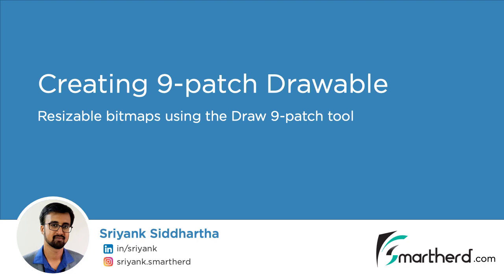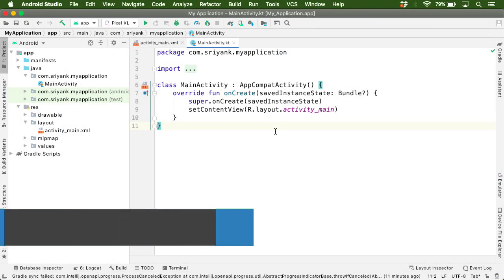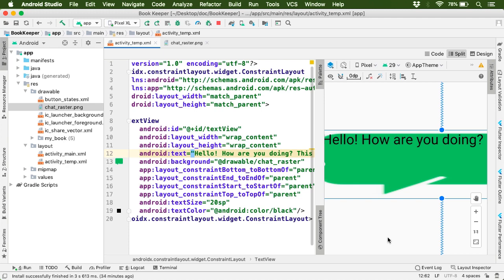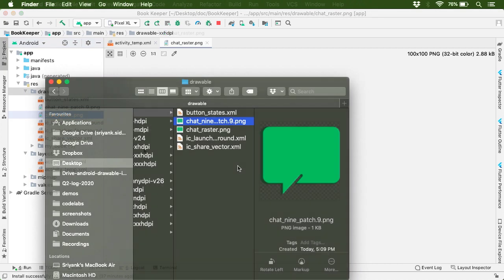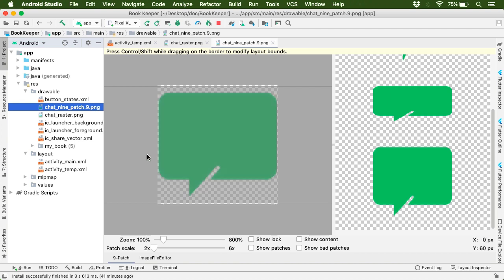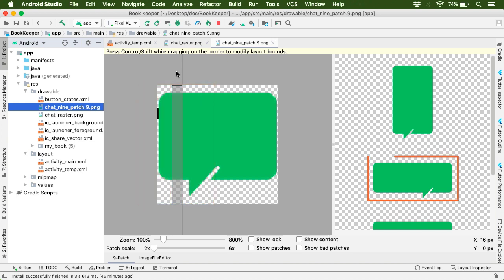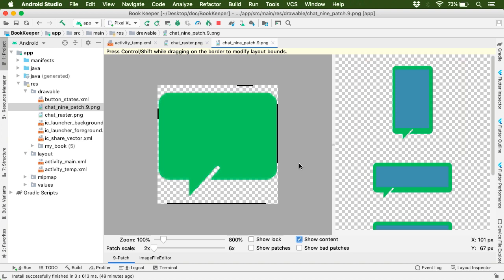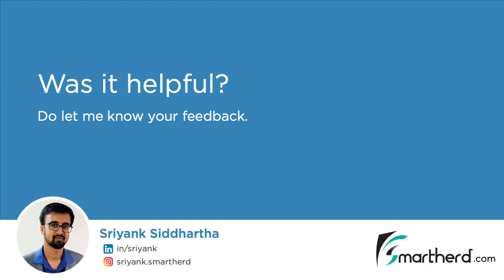Create Resizable 9 Patch Image using 'Draw 9-patch' tool in Android Studio. Convert PNG to 9-patch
When the PNG image is stretched it loses its quality. But the nine-patch image is a resizable bitmap or drawable which when stretched does not lose its quality. Instead, it looks elegant and smooth. Also, the size of the 9-patch image is much lower than a normal PNG file. This video will show you how you can convert an existing PNG file into a 9-patch drawable image using the Draw 9-patch tool within Android Studio.

Chapters
00:00 Welcome
00:15 Why 9-patch image?
01:50 Project Setup
02:31 Create 9-patch image
12:20 What's Next?